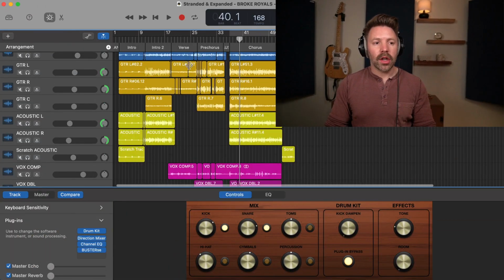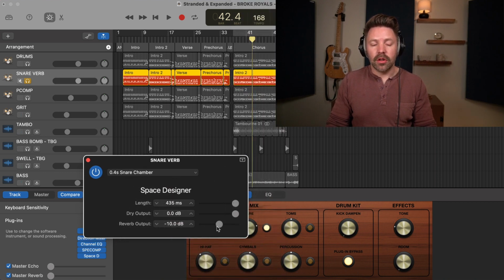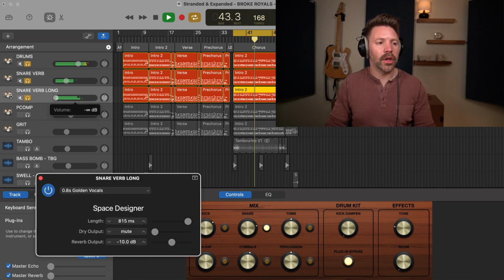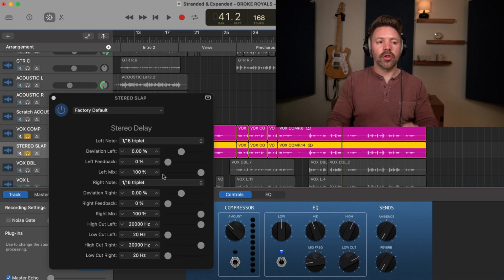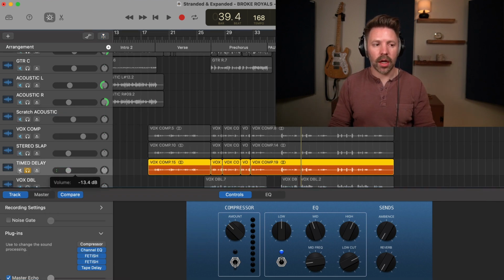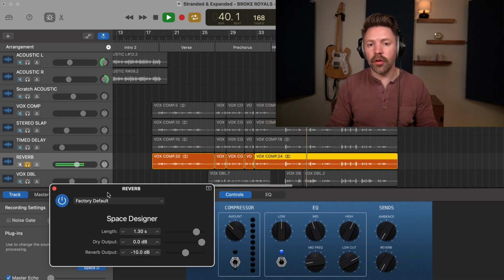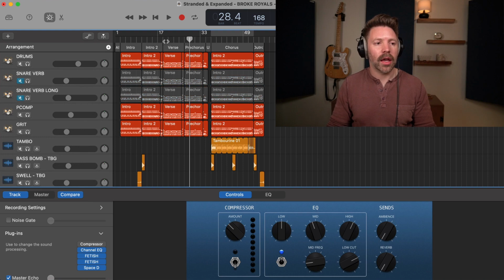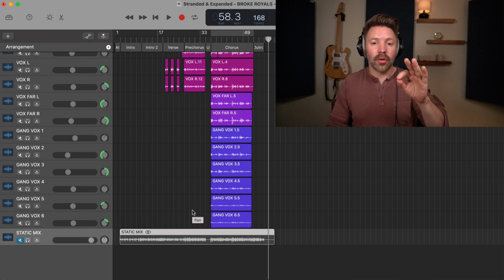Creating REALISTIC Space with EFFECTS | The ULTIMATE GarageBand Beginner's Guide (Pt 26)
Effects can be a mix KILLER. But focusing on a few key effects and dialing them in subtly can had a lot of depth and dimension to your mix.

This is a video in The Ultimate GarageBand Beginner's Guide series where I'm bringing you 30 bite sized videos showing you EVERYTHING you need to get started in GarageBand from the first time you open it until you are exporting out your final, mastered song.